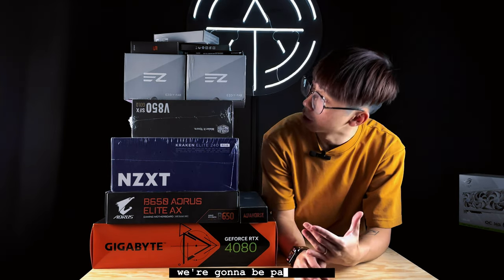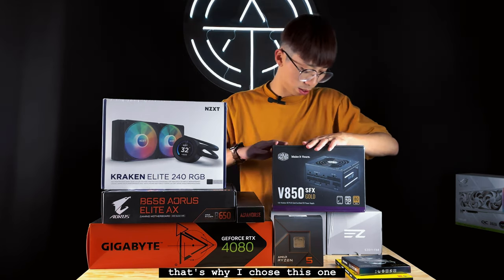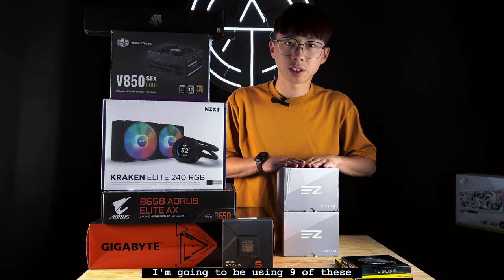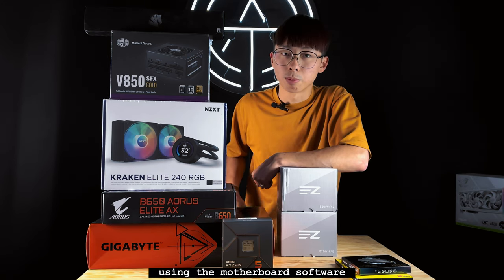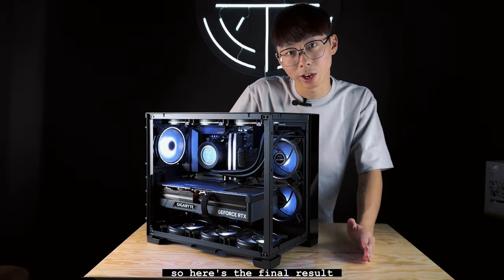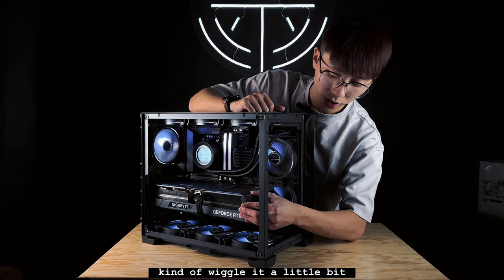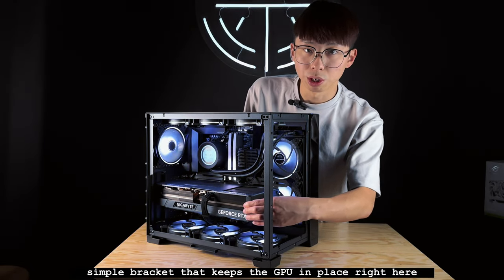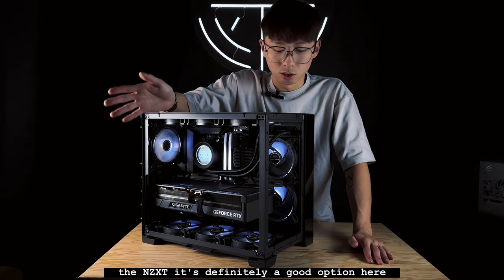Is Gigabyte RTX 4080 Eagle OC the BEST 4080??? | Ryzen 5 7600X | Black PC Build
Intro: 0:00
Specs: 0:27
PC Building: 2:25
Final Result: 4:09
Discussion: 4:43
Bloopers: 6:54

Specification:
Gigabyte RTX 4080 Eagle OC
Ryzen 5 7600X
Lian Li O11 Dynamic Mini Black
NZXT Kraken Elite 240mm
Gigabyte B650 AORUS Elite AX
32GB Corsair Vengeance RGB PRO DDR5 5600MHz
Adata PCIe Gen 4 2TB
EZDIY-FAB Moonlight RGB Black
Asiahorse PSU Extension Cable
EZDIY-FAB 12VHPWR
Cooler Master V850 80+ Gold PSU

Tools:
HOTO Electric Screwdriver
Thermal paste
iFixit Pro Tech Toolkit

Equipment:
Neewer 2 Packs 660 LED Video Light
Neewer Motorized Camera Slider
Neewer Collapsible Softbox Diffuser
Wireless Microphone